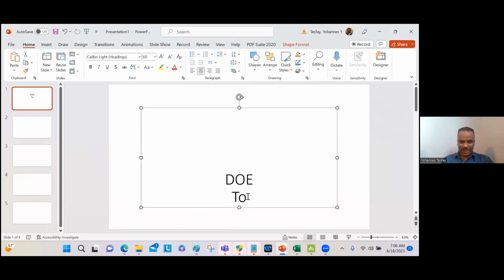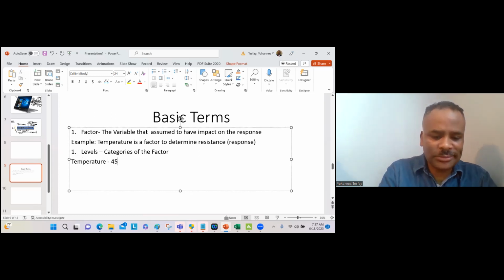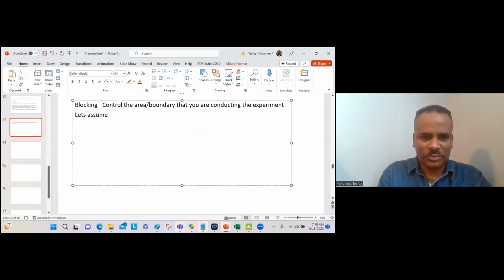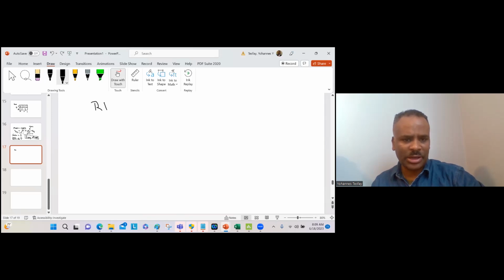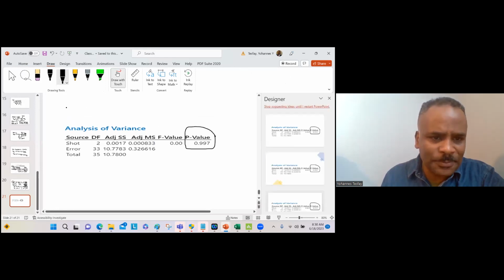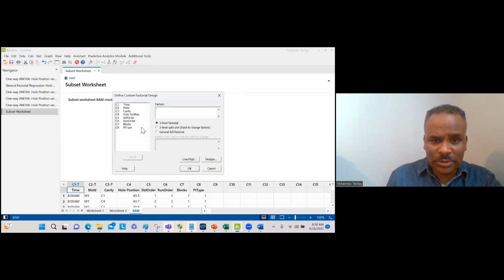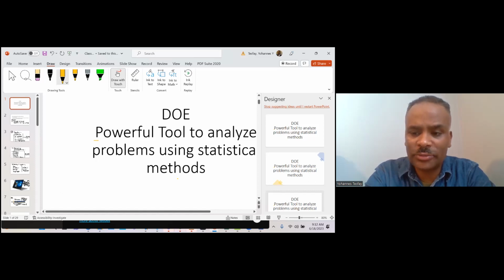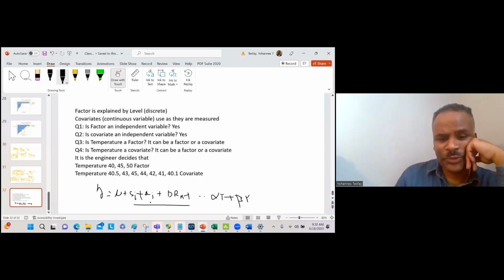Design of experiments DOE prof.Yohannes Tesfaye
DOE
Design of experiments (DOE) is a systematic, efficient method that enables scientists and engineers to study the relationship between multiple input variables (aka factors) and key output variables (aka responses). It is a structured approach for collecting data and making discoveries.